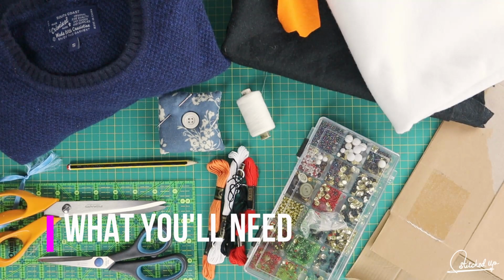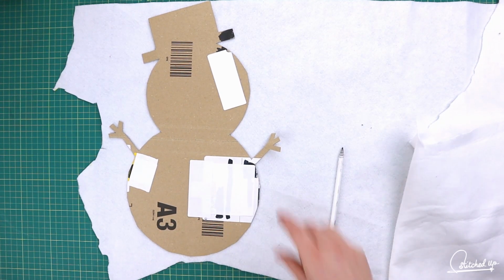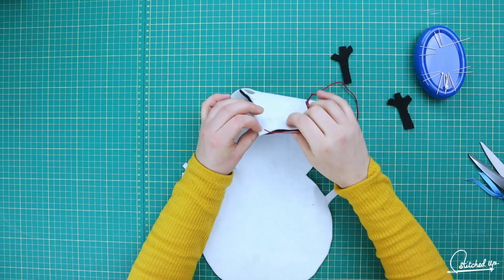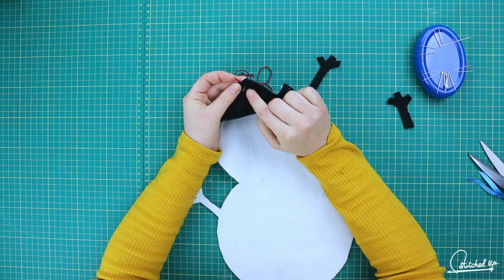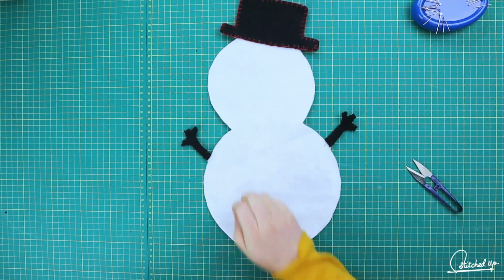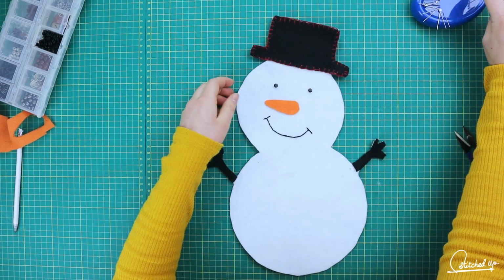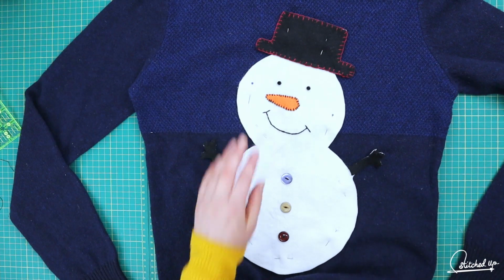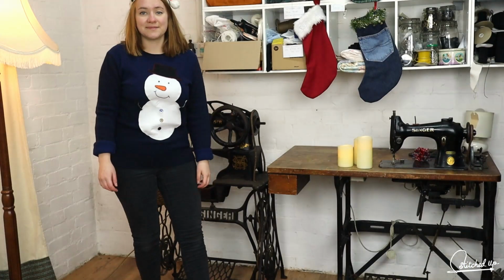DIY // Christmas Jumper // give your fave jumper a (reversible) festive twist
According to the charity Hubbub, two out of every five christmas jumpers are only worn once over the festive period.No need to store a jumper year-round for a single wear - just make your own! Add a festive design to your favourite jumper and when christmas is over, simply remove it! Easy peasy.